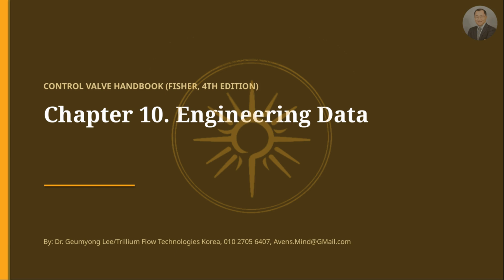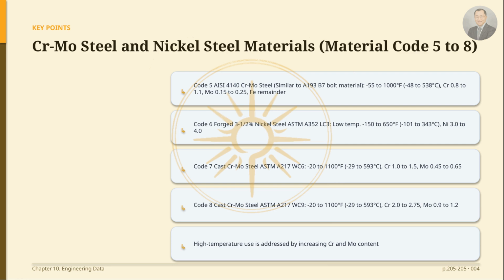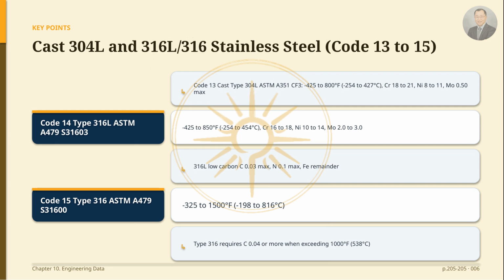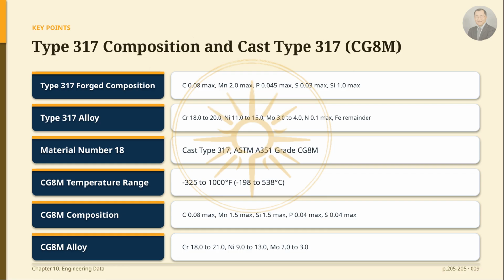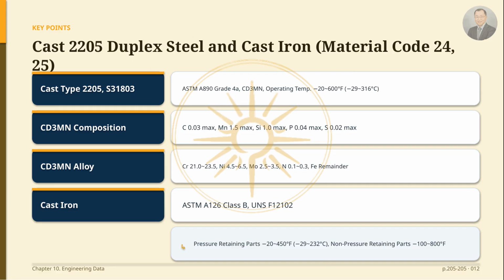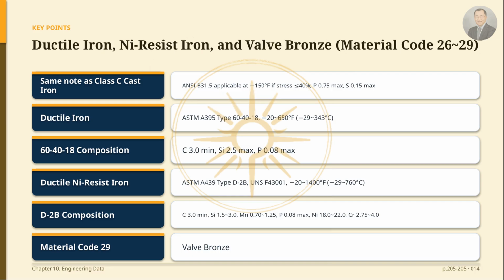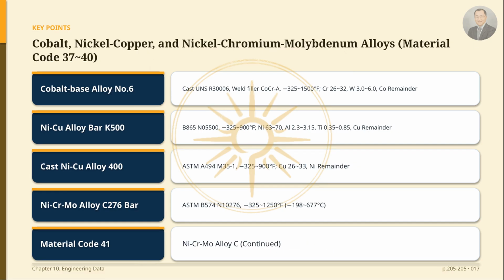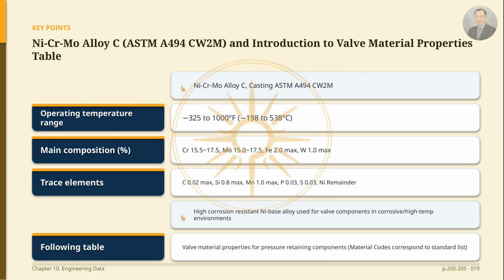CH 10(1 of 7), Control Valve Materials: Engineering Data & Specifications